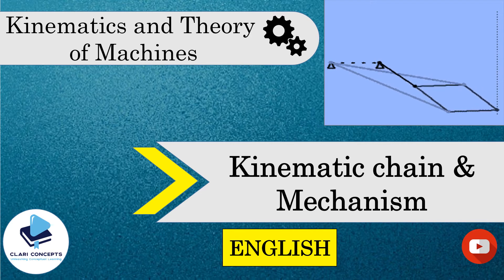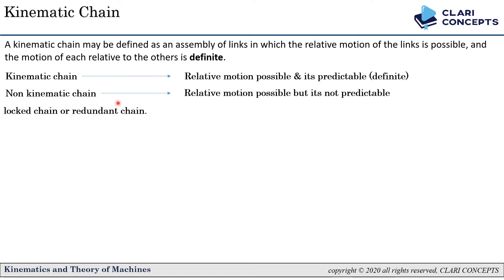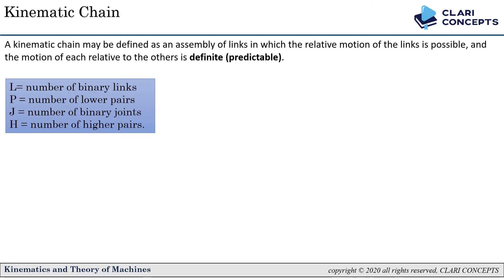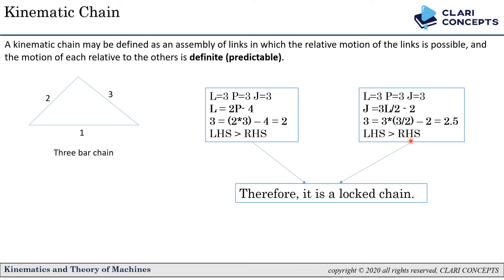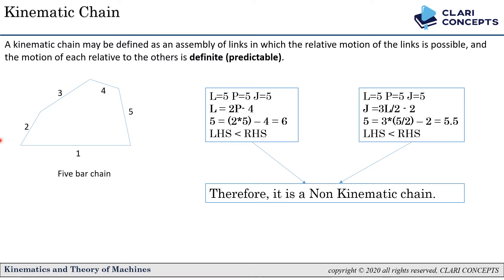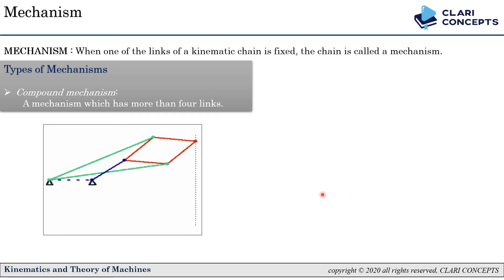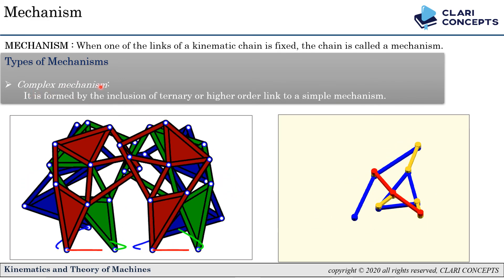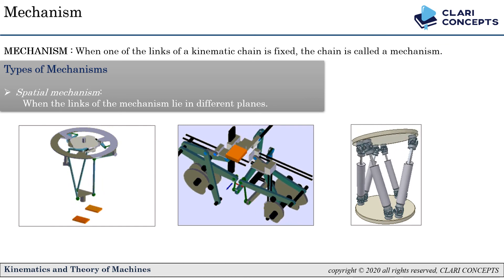Kinematic Chain and Mechanism (English)